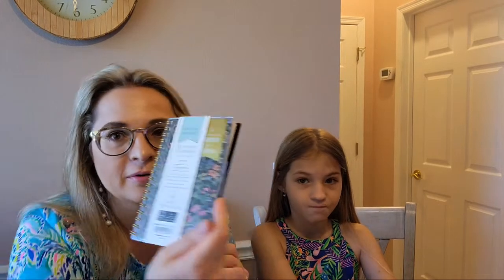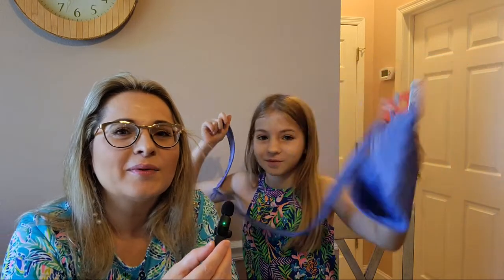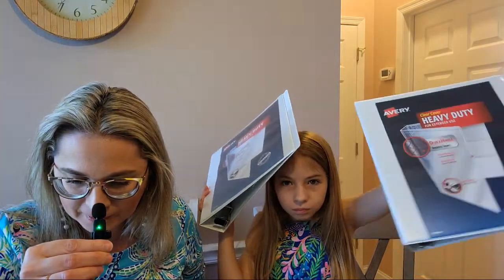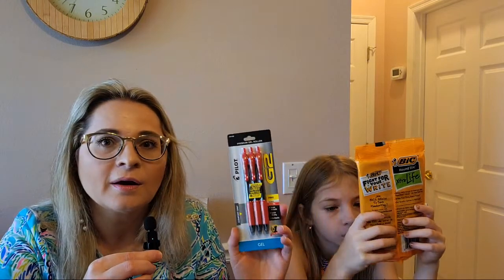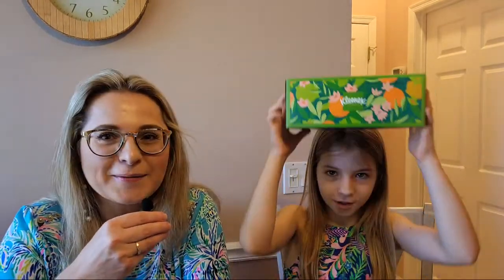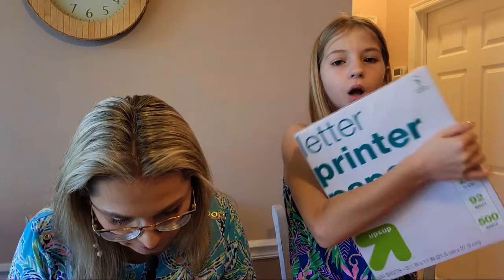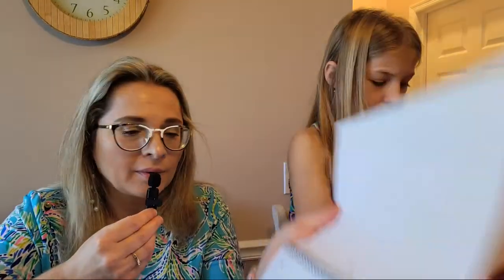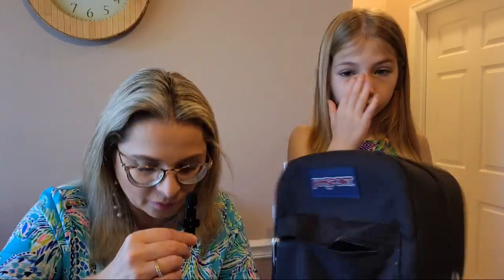Kate B is going live!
Unpacking school supplies, purchased at Target, prices and savings